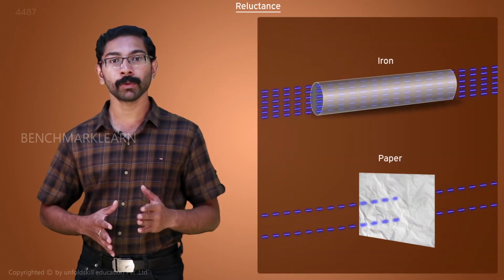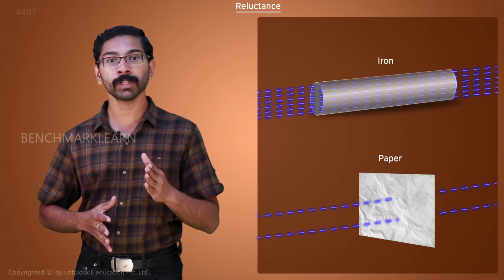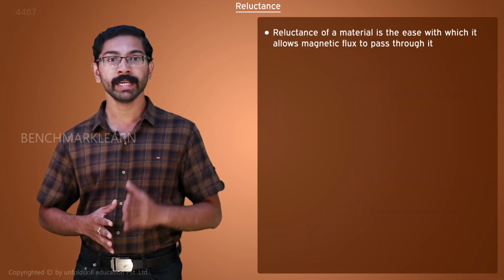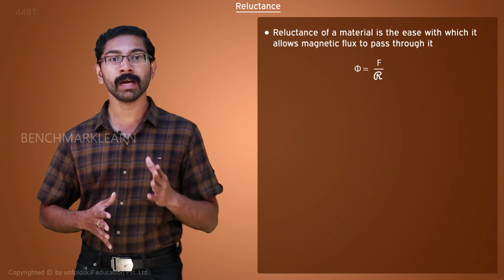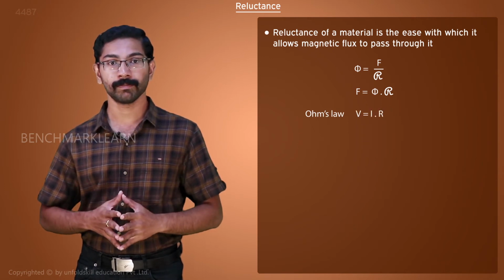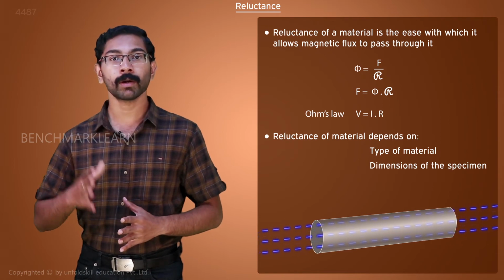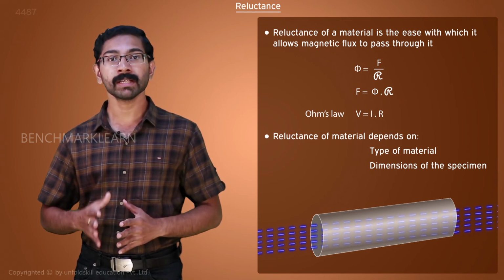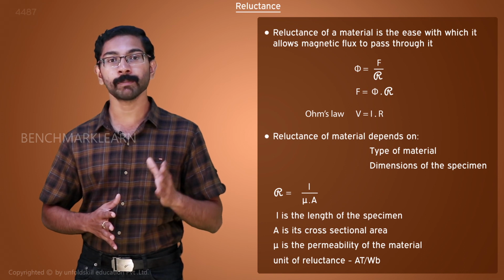Reluctance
EE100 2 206 Reluctance 1 654a6e7843c042f4a5fe6d3ceaff4f5d 6